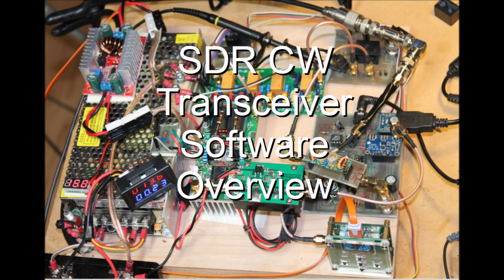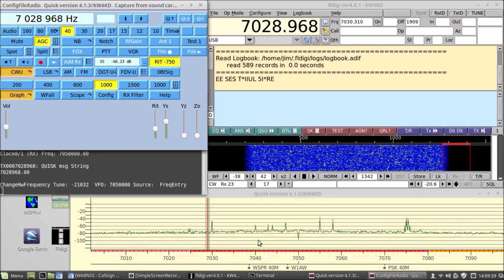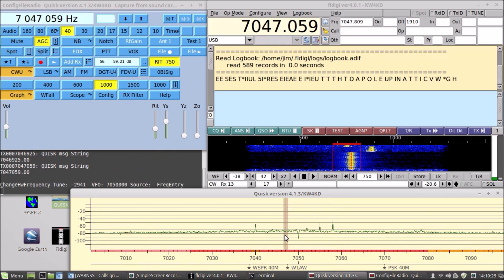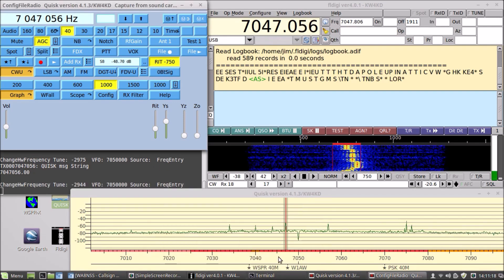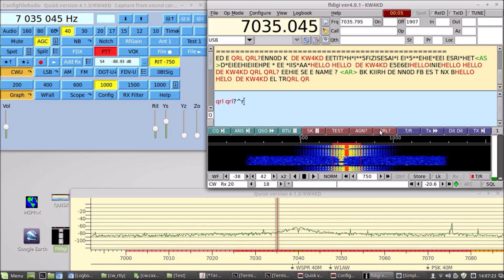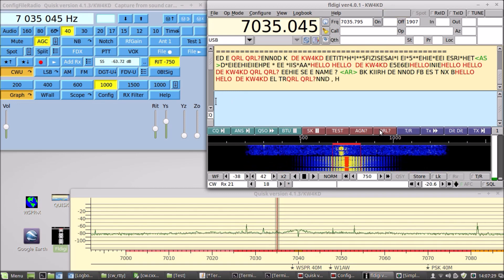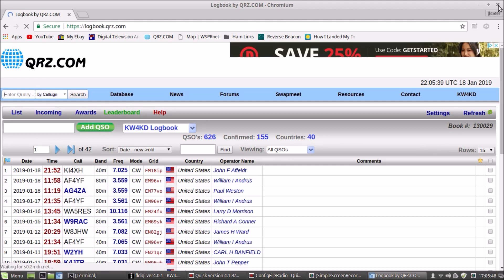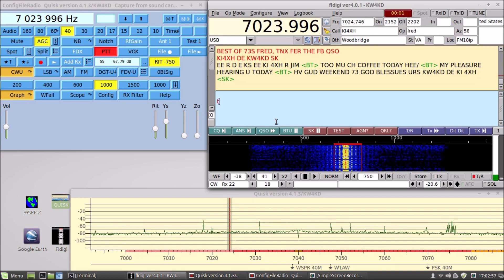DIY SDR CW Software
Overview of Software used in companion video, "DIY SDR CW Xcvr Project".

to access files unique to this project